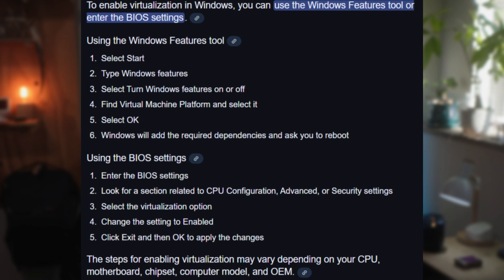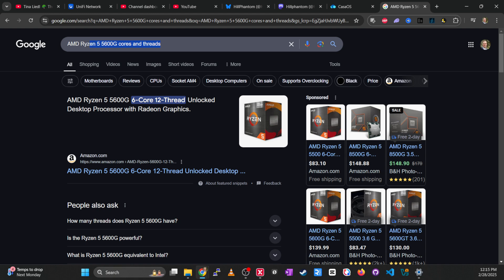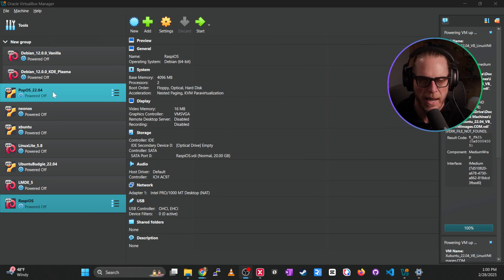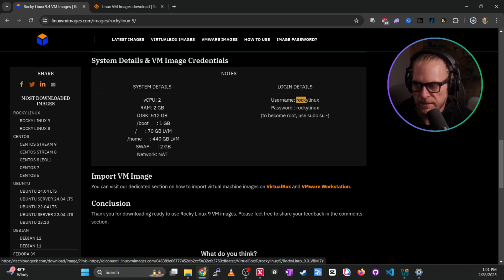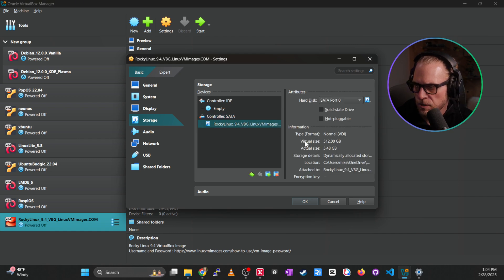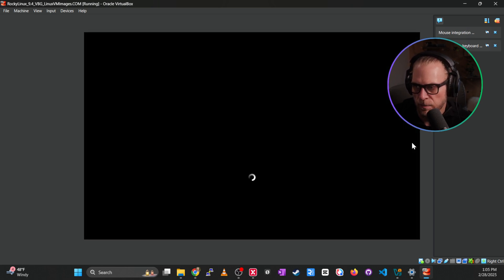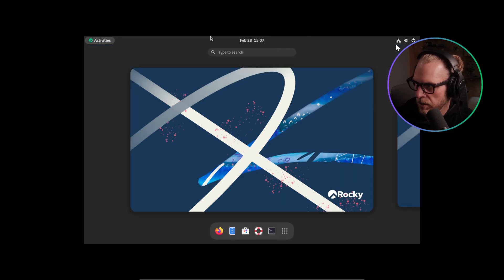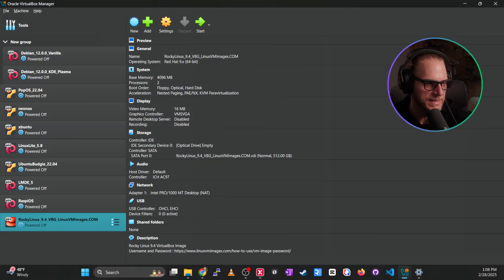Make an Inexpensive Home Lab with Virtual Machines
Make a Home Lab using Virtual Machines
So you want to get into Home Labs but you don't have the money. Well today I am going to show a low cost and even free way to make your desktop computer act like multiple computers and servers. By using Virtual Machines we can deploy virtual servers on your desktop PC in order to self host our applications

🔹Requirements for Virtualization on Windows
First we need to enable our BIOS so that we can use virtualization in our home labs. Each Bios is different so you will need to consult with your motherboard vendor but here is a basic guide.

🔹After you have enable virtualization its time to set up Virtual Box. Virtual Box is piece of software by Oracle that allows us to deploy and maintain a fleet of virtual machines that we can use to set up a virtual home lab.  I will walk you through how to set up Virtual Box on your PC and we will install a Linux operating system on it to use in our home lab.

🔹Once we get these VMs set up, you can move on to installing docker on them so you can host you applications.  If you are not familiar with Docker, don't worry I did a video on that too!

Chapters
0:00 - Introduction
0:30 - The money issue with Home Labs
1:00 - Meet Dependencies for Virtual Machines
2:52 - Installing Virtual Box
4:20 - Virtual Box Images
5:16 - Deploying Virtual Images
8:26 - Setting up Rocky Linux
11:56 - Final Thoughts

🔹 What is a Home Lab?
Learn what a home lab is and why it's the best way to hone your skills in a safe, customizable environment.

💬 Have questions? Drop them in the comments below! Let’s build an awesome home lab together.